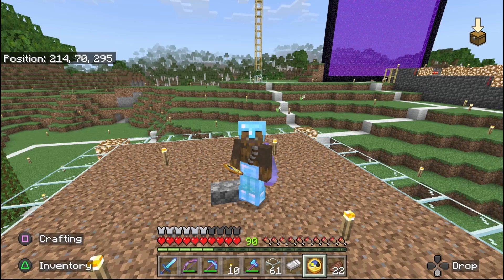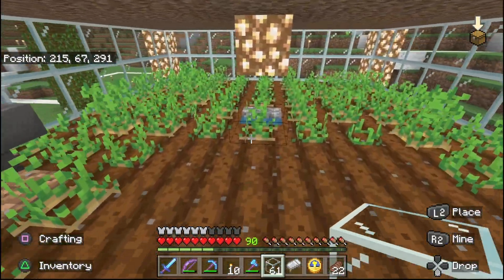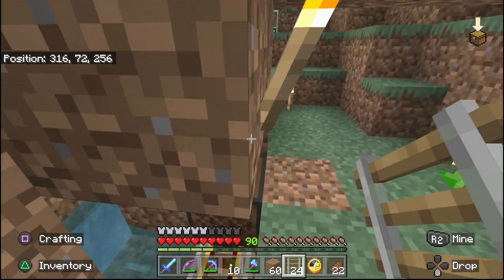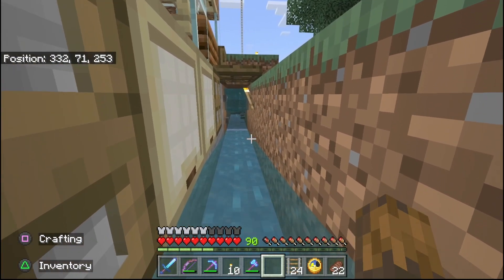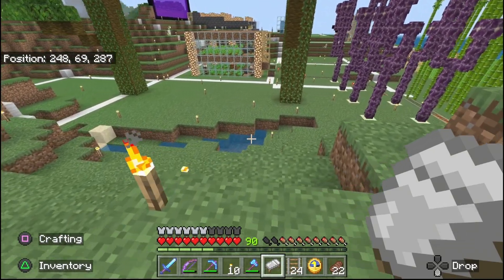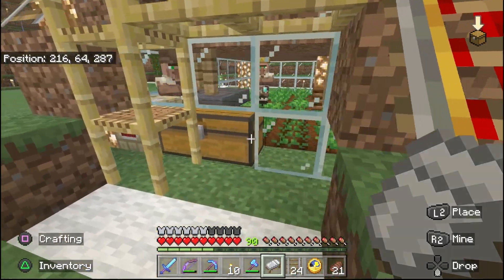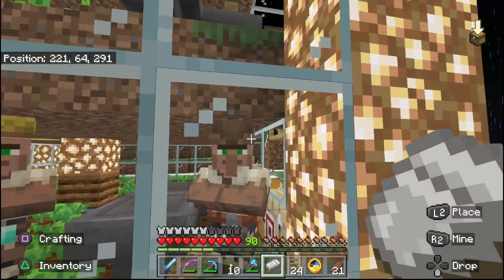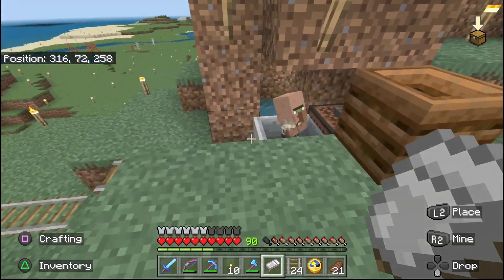Episode 24: Villager Crop Farm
Minecraft Bedrock Let's Play/How to PS5\PS4 Console Survival